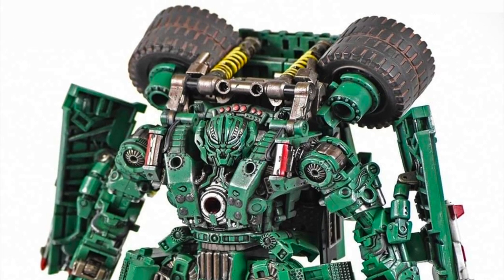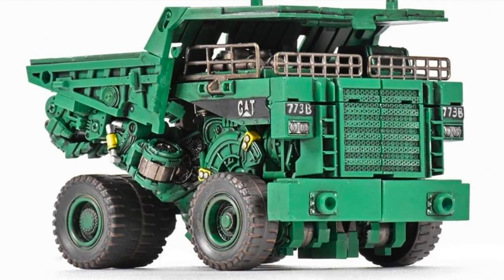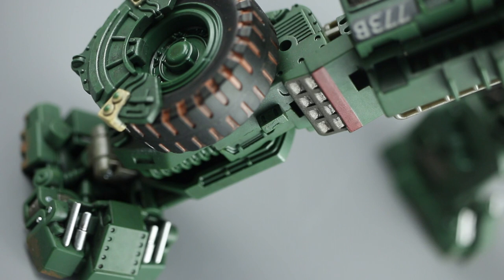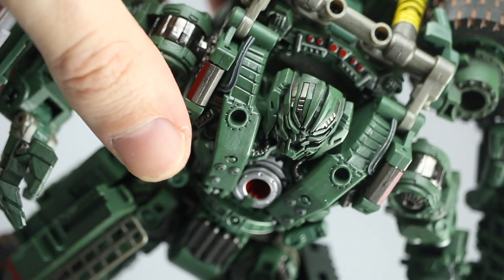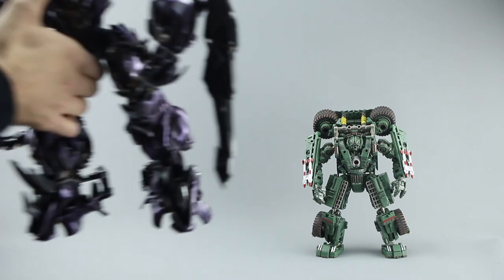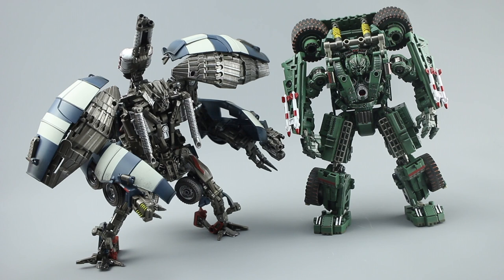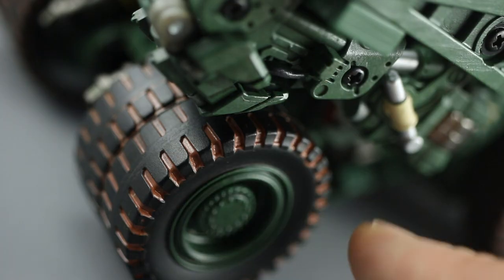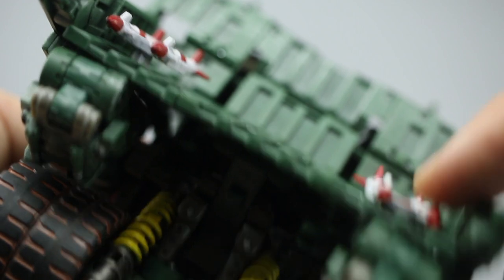UNBOXING: Transformers Devil Saviour DS-04 Smash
Transformers toy review - unboxing & first impressions of the brand new Devil Saviour Troublemaker DS-04 Smash (Movie Masterpiece MPM Revenge of the Fallen Constructicon Long Haul)